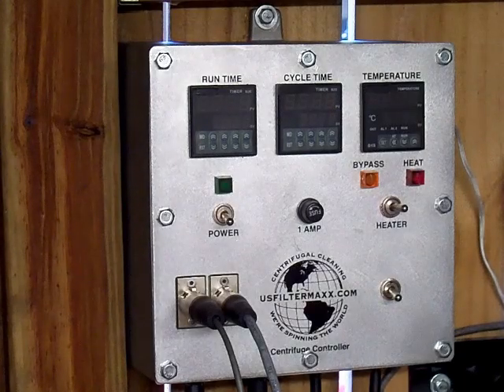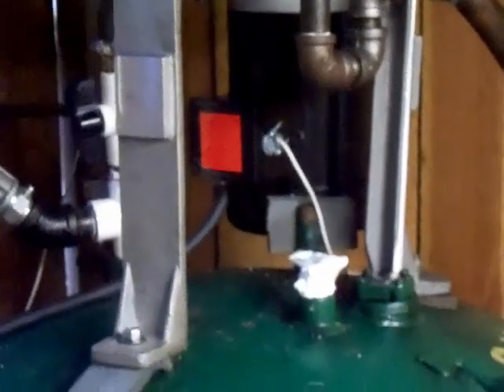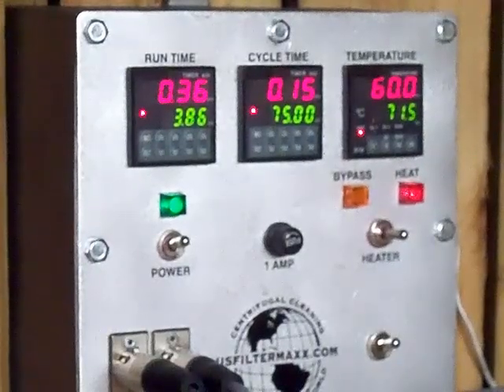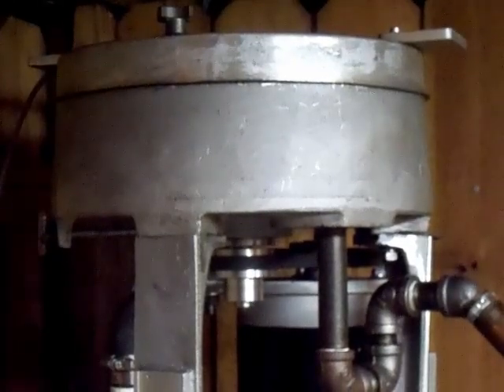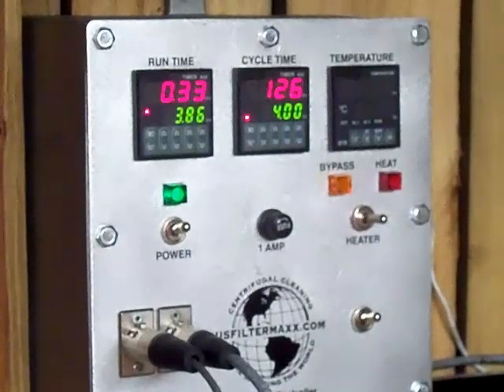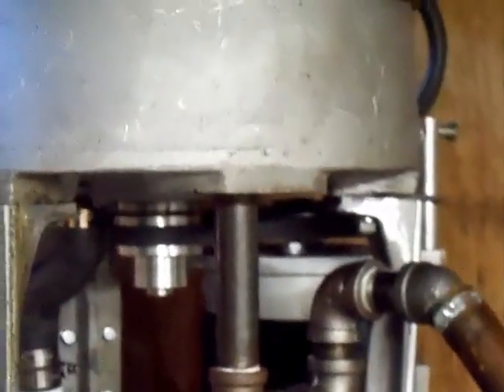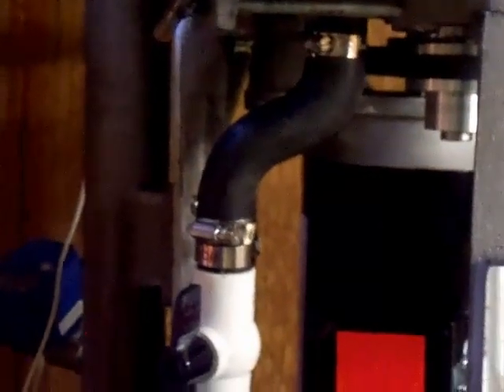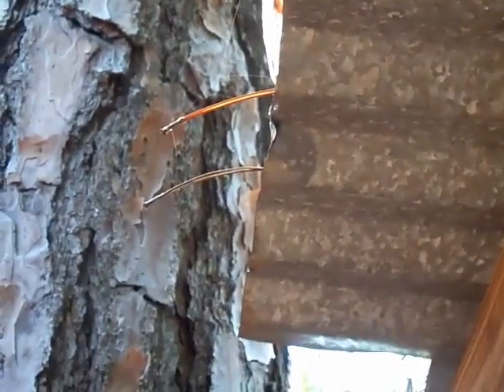6000 G centrifuge Cleans Waste Oil US FIltermaxx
Running a US Filtermaxx Centrifuge at 6000 G. See US FIltermaxx Oil Cleaning Solutions